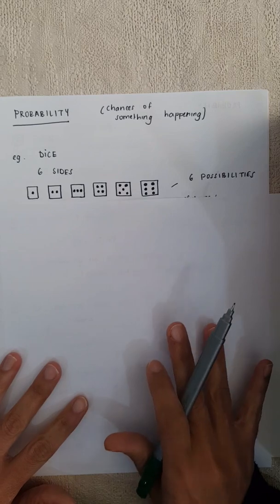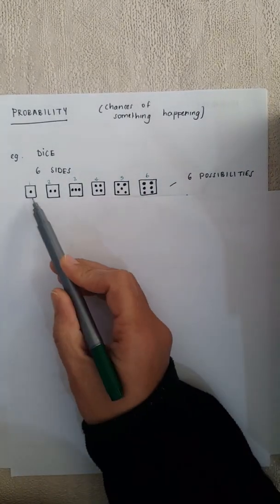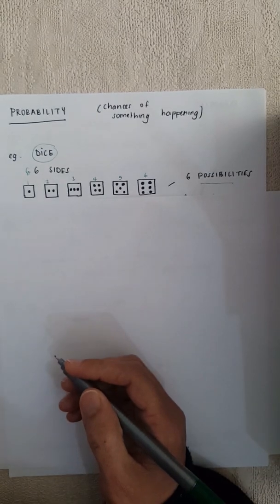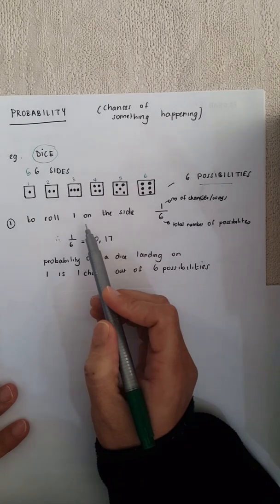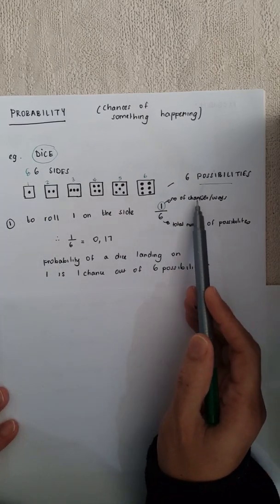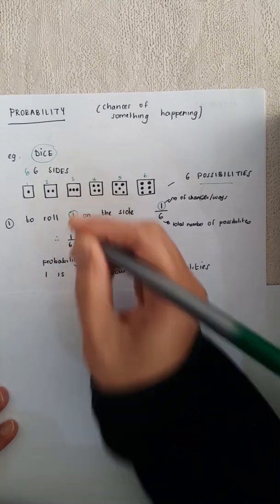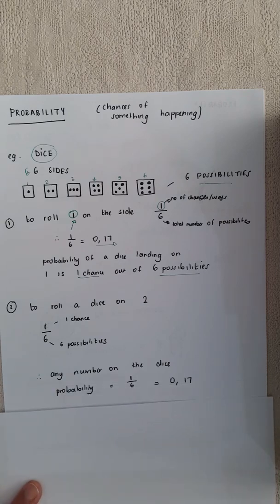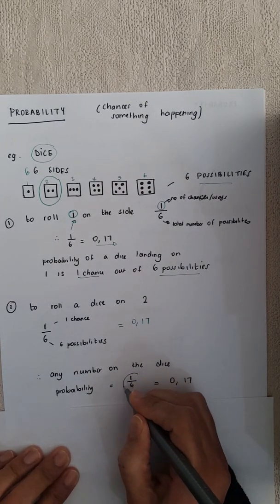Probabilty - Math lit gr 10